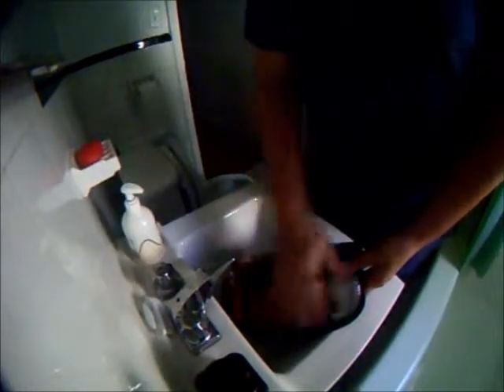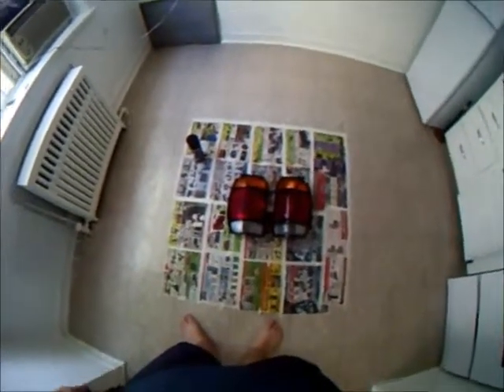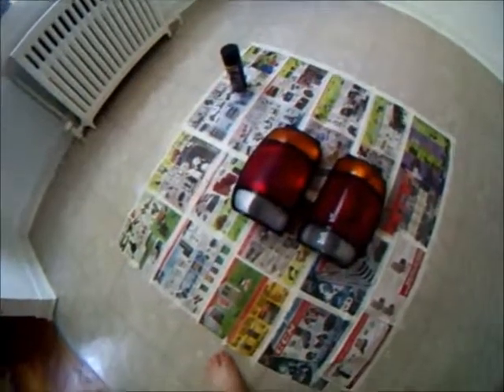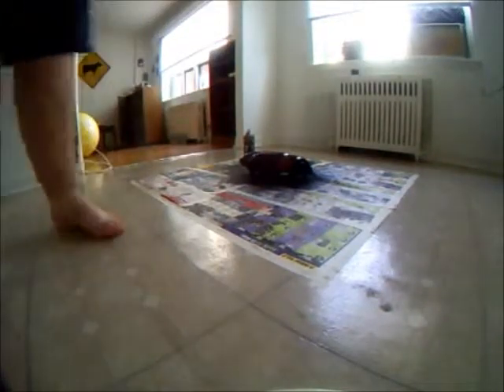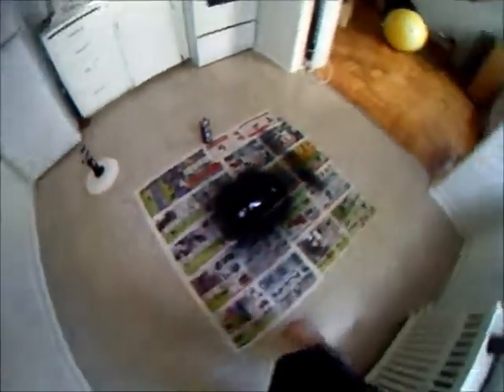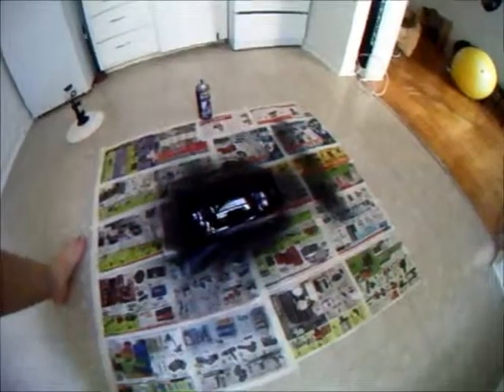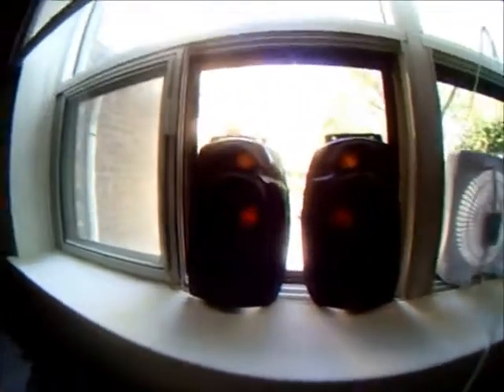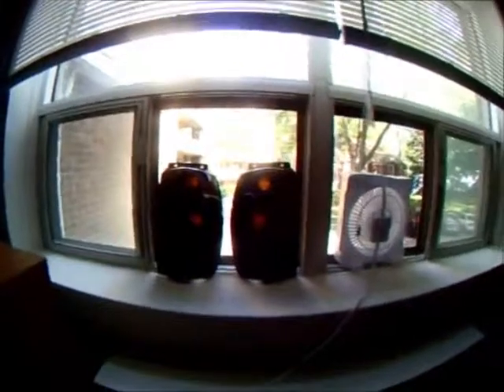how to tint your tail lights DIY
just a quick how to video about tinting tail lights. the total cost was about 15 bucks and takes no more then 30 min to do.